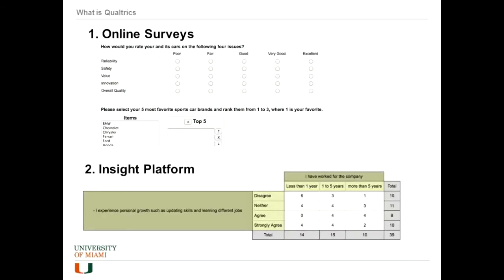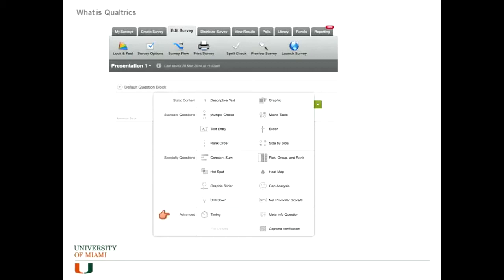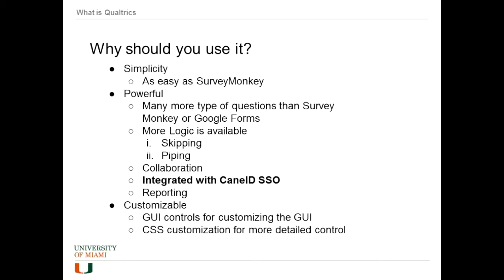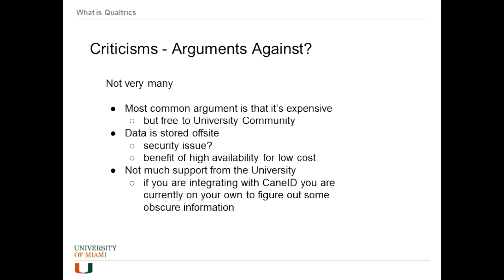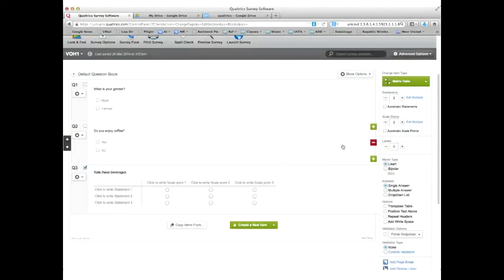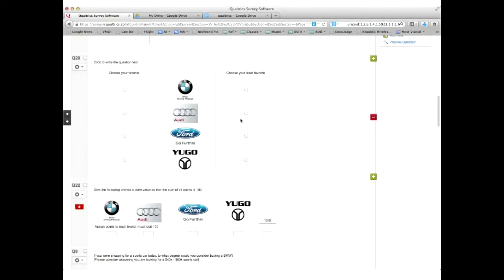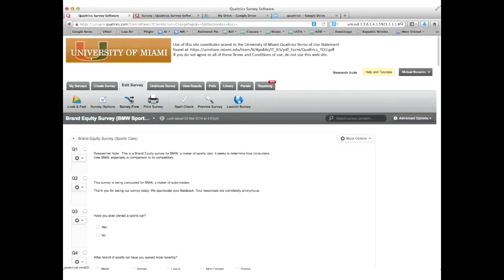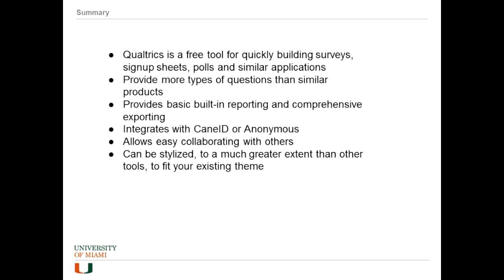Qualtrics: Online Survey and Insight Platform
This video is about Qualtrics: Online Survey and Insight Platform - Rapidly Createing, Deployeing and Analyzing Surveys. It was recorded as part of the UM Learning Platforms Virtual Office Hours on 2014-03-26.